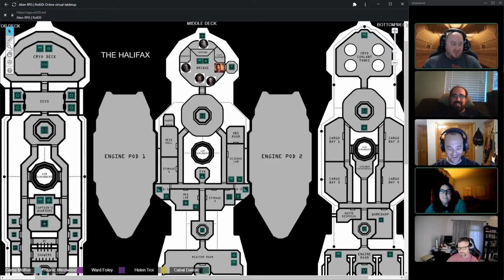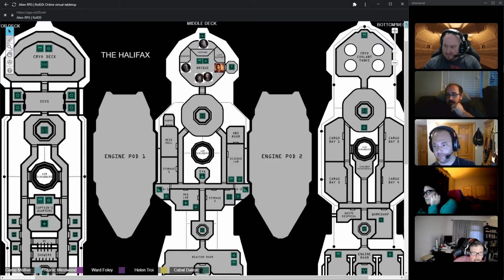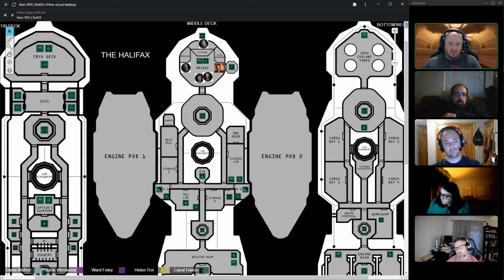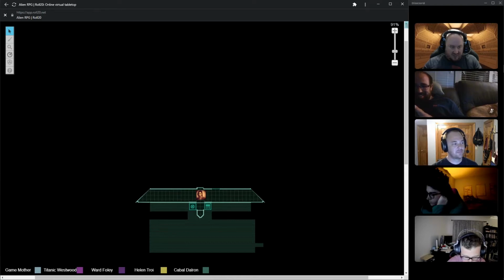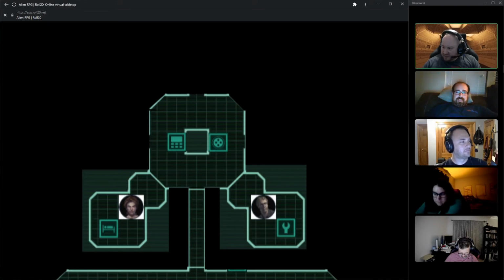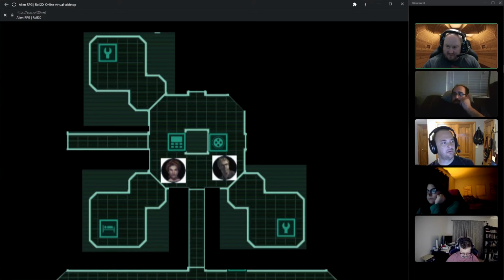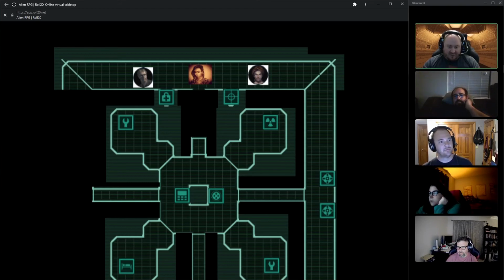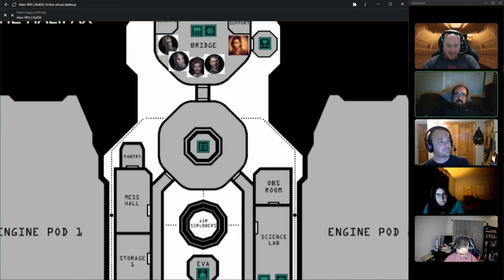Halifax | Episode 6 | Abandoned Space Station | Alien RPG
Ties That Bind Gaming presents Episode 6 of Halifax, the Homebrew Alien RPG Space Trucker Campaign featuring real and actual play.

This is the story of Halifax, an M-Class Commercial Starfreighter under the ownership of Weyland-Yutani, a large multinational conglomerate. The Wey-Yu employed crew aboard Halifax takes on cargo delivery jobs that dispatches them across the Stars of the Middle Heavens. However, space is a dangerous place and the unimaginable is bound to happen.

The story of Halifax is set within the Alien universe. We are a team of five and we work together to tell the story. Our adventure begins in the year 2179, the same year that Ellen Ripley is recovered from the Nostromo, survives LV-426 and then is lost on Florina 161.

Alien RPG is a tabletop role-playing game that serves as the framework that guides us through our journey. Halifax: Precious Cargo betwixt Dragons and Ghosts is based on a homebrew campaign written by Joseph Stader. Every episode features actual play with minimal editing.

Expect story elements regarding space-horror, sci-fi action, survival, and a sense of wonder. Gameplay consists of chance mixed with strategic planning. Every choice has a consequence. The right choice leads to another day where the wrong choice leads to panic, injury, or death.

Parental warning: The following presentation contains mature content and is intended for a mature audience. Listener discretion is advised.

Welcome to Halifax. Buckle up. We are in for some chop.

THE HALIFAX ROUNDTABLE
The Halifax Roundtable, a complementary production to the Alien RPG campaign, Halifax: Precious Cargo betwixt Dragons and Ghosts. Every episode features players from the Halifax Alien RPG campaign. We talk about Alien RPG, the Halifax storyline, and relatable themes.

SUPPORT TIES THAT BIND GAMING